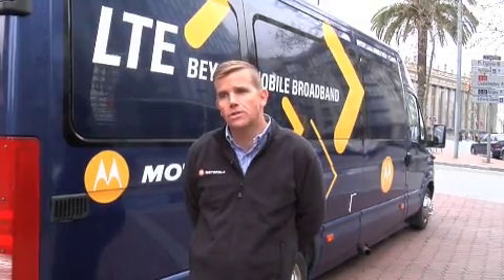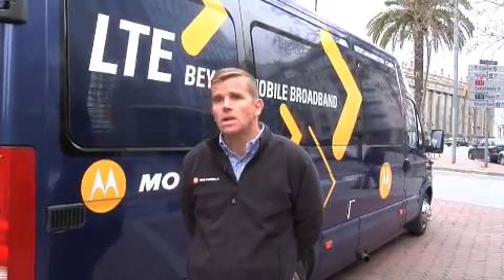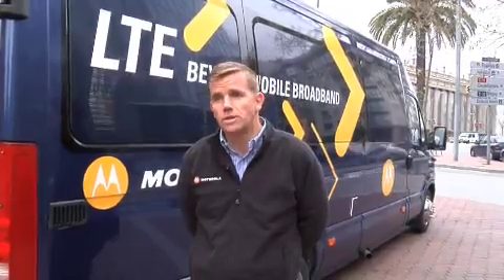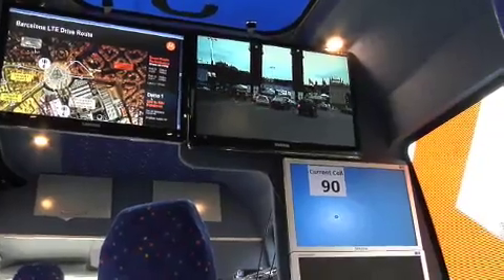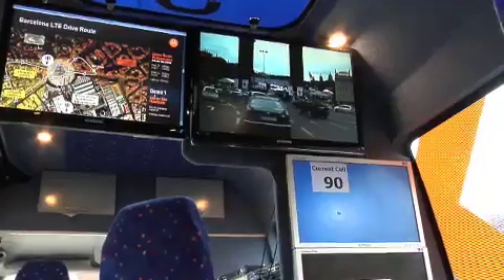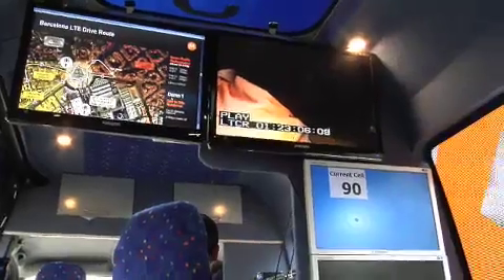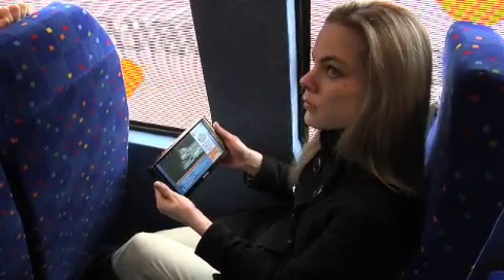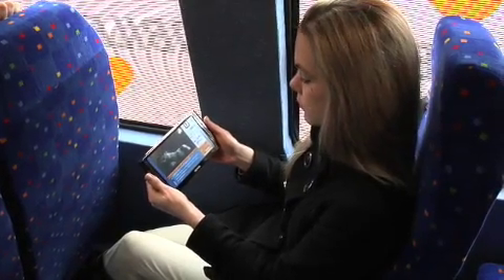Motorola Brings LTE to Streets of Barcelona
Live LTE demonstration at Mobile World Congress 2009